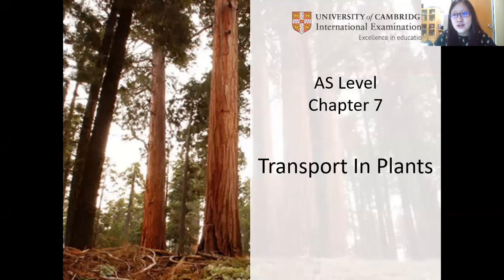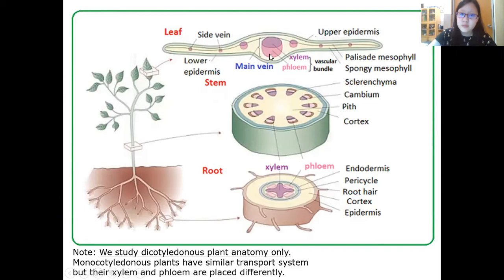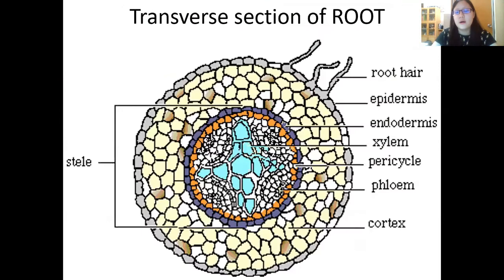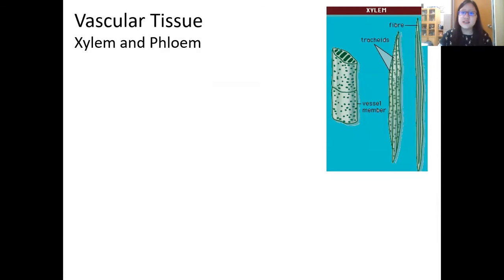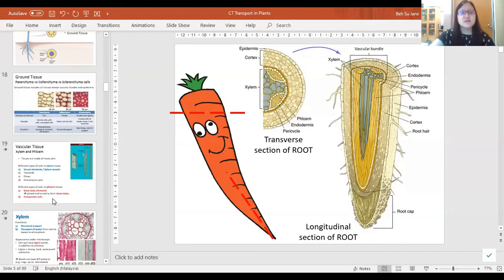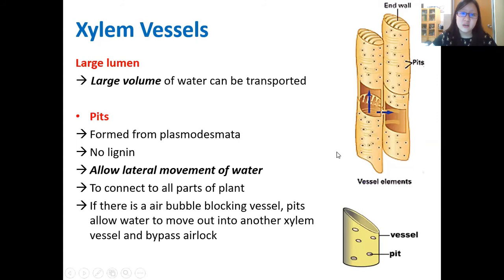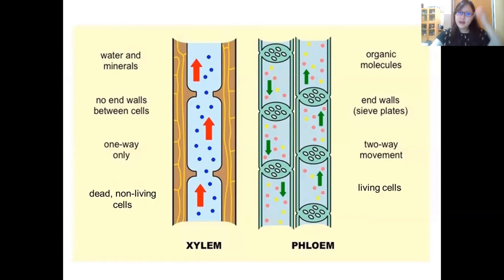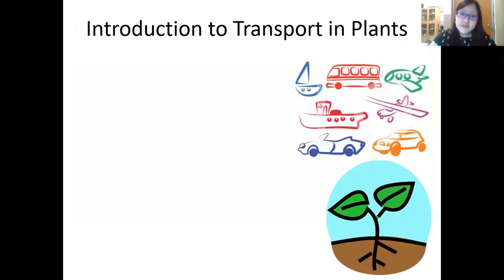Chap 7 (Part 1a) - Plant Anatomy, Xylem and Phloem | Cambridge A-Level 9700 Biology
9700 AS Biology

Cambridge A-Level Biology notes, worksheets, topical past papers, videos without ads, and other resources can be now be purchased by *chapter*

- 100 MCQs and answers for AS Biology chapters